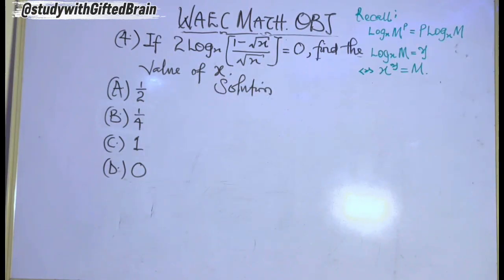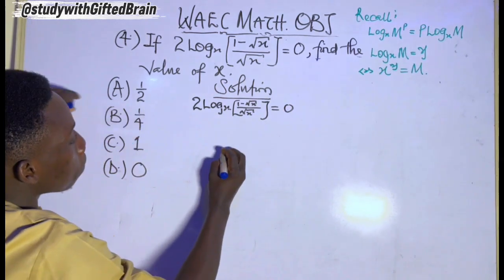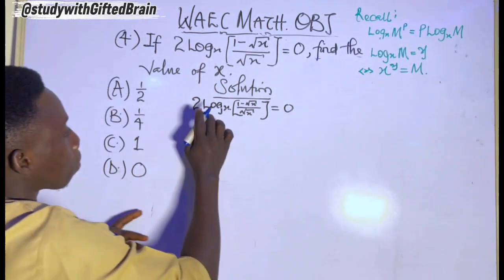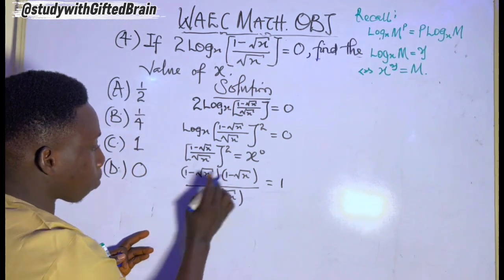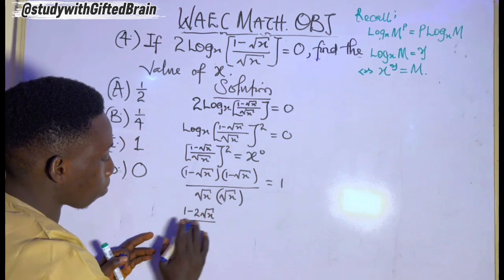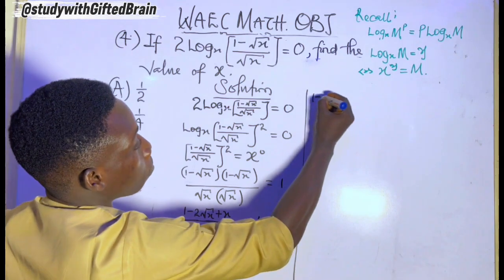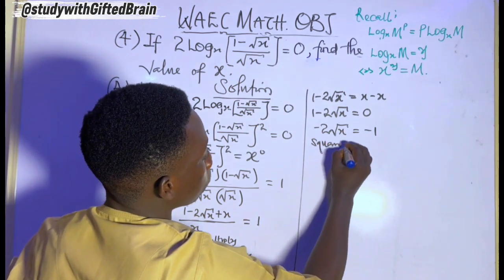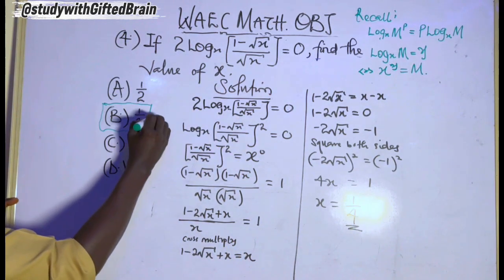🎯 Day 23 | Radical Equations | 90 Days of Solving WAEC Past Questions